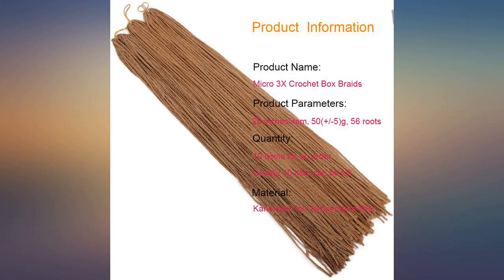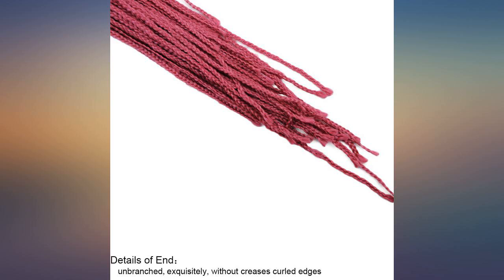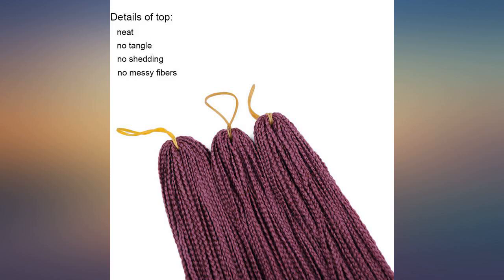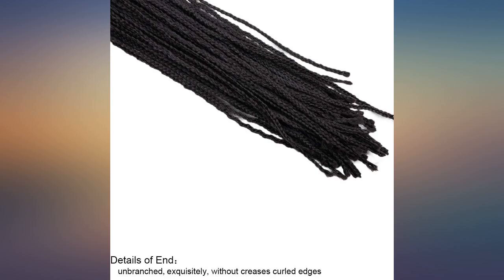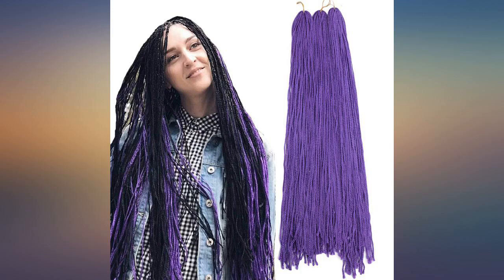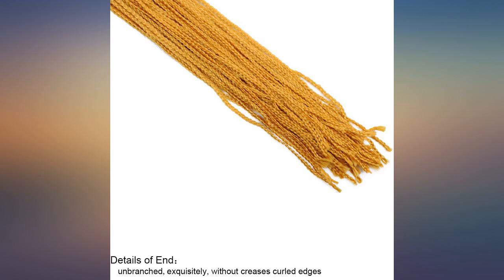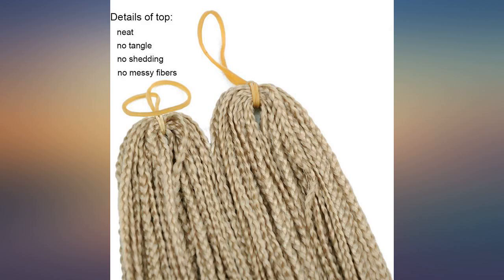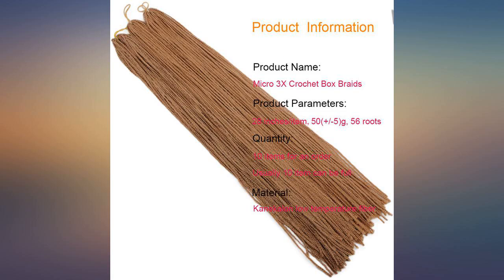Mayloss Long Micro 3X Pre-Looped Synthetic Zizi Braids 10 Packs//Lot 28 Inch 50g//Pack Yel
Main Features:
1.Hair Material: 100% Kanekalon Low Temperature Synthetic Fiber, Synthetic Kanekalon Thin Box Braiding Hair.. 2.Hair Parameter: The Thin Box Braid is 10Packs/Package, 50g/Pack, 500g in Total, 28stands/Pack, Color:1,2,4,24,27,30,33,99J,101,144,350,613,Blue,BUG,Orange,Pink,Purple,Red,Yellow,60,GreyUsually Use 10 Packs for a Full Head.. 3.Features:Wearing Comfortable Soft and Light,Smells Natural and Odorless,No Shedding-No Tangle,Easy to Handle.. 4.Please Notice:Considering light and different displayers, the exact color might be slightly different from it showed in the picture. We try our best to describe the item specifically, if you have any problem while shopping, please feel free to let us know.. 5. Delivery Time is Fast and Sold by Fulfilled by Amazon.